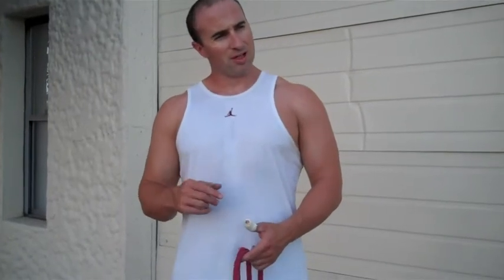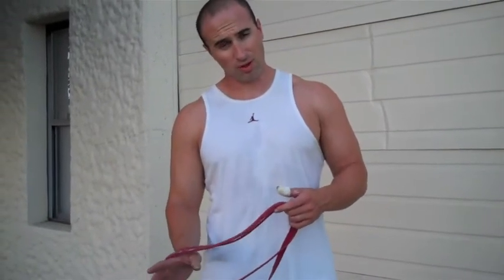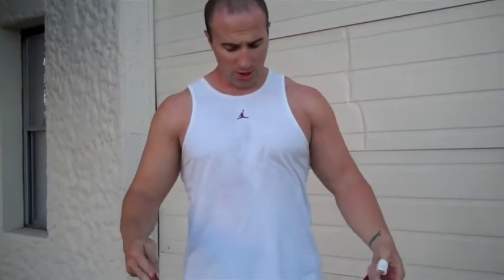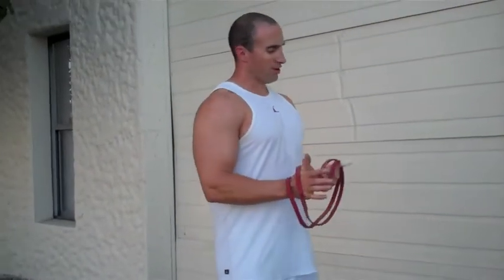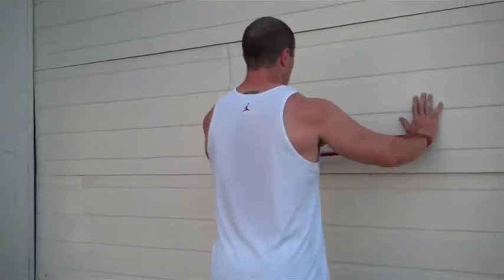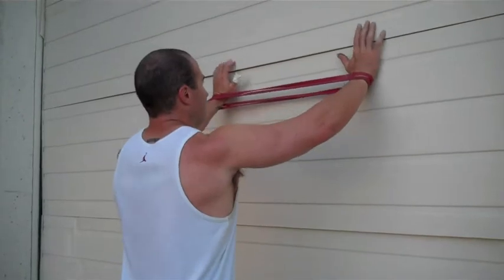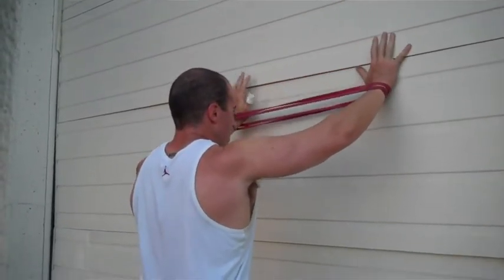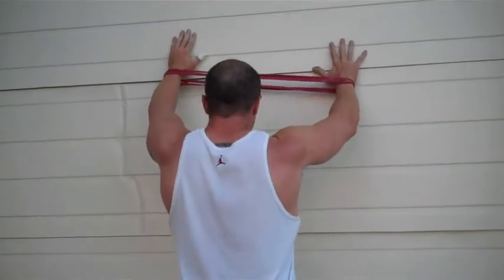The best shoulder exercise you've never seen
The shoulders need to be worked in multiple planes to be developed for hypertrophy and function.